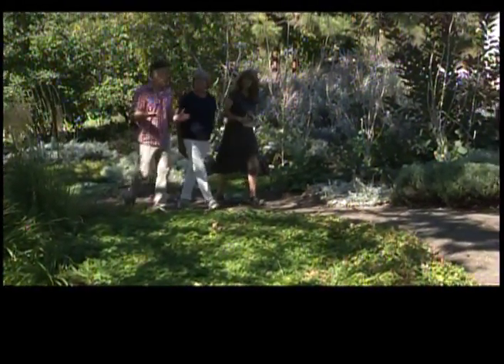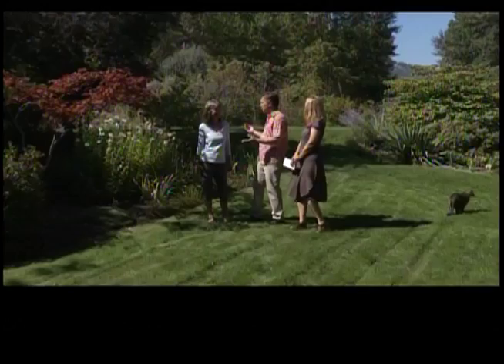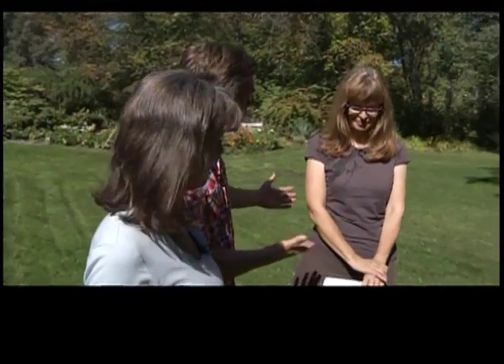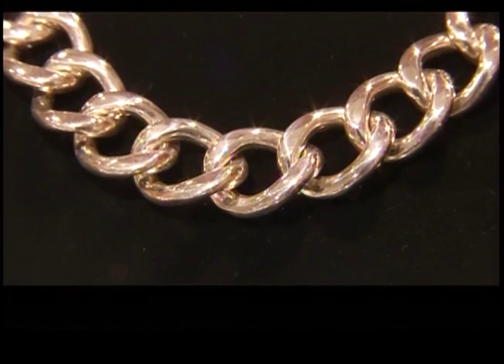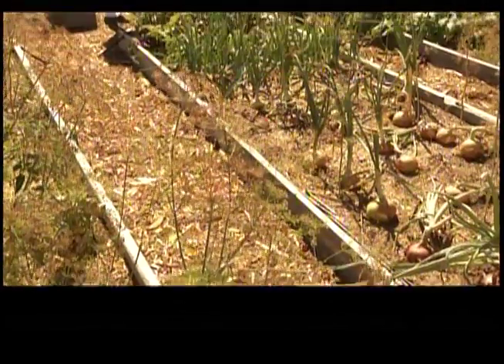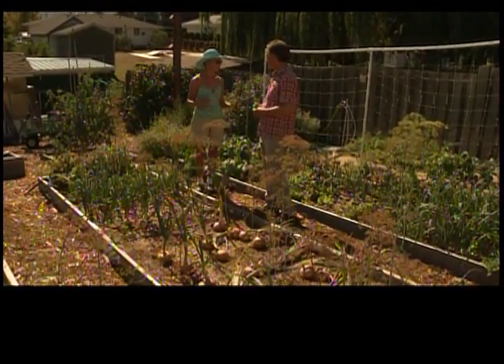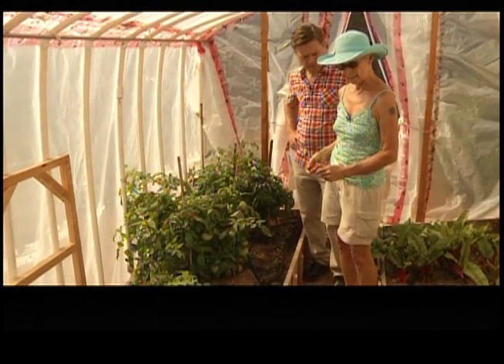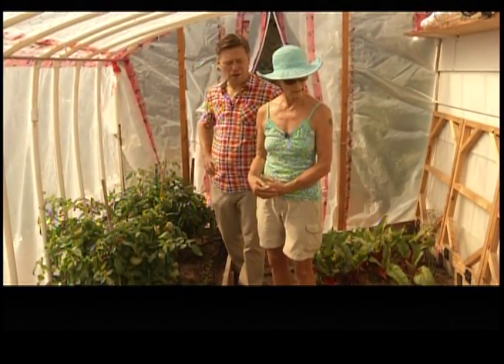Summerland Ornamental Gardens - Part 2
Doug Brown with a preview of the upcoming Summerland Fall Garden Tour.